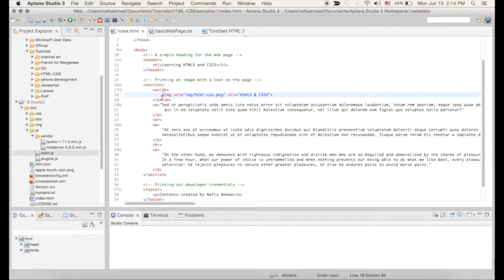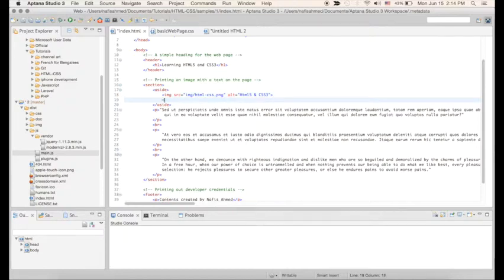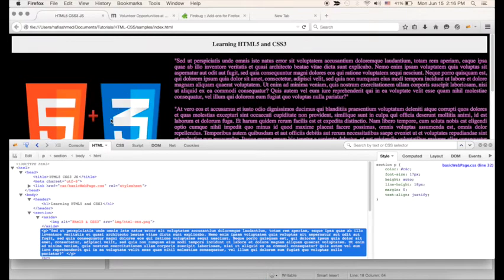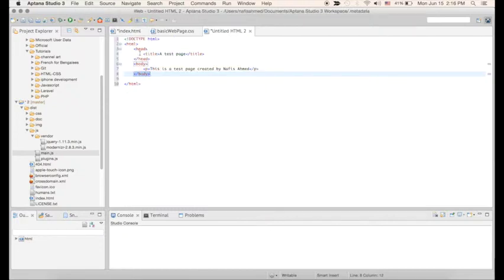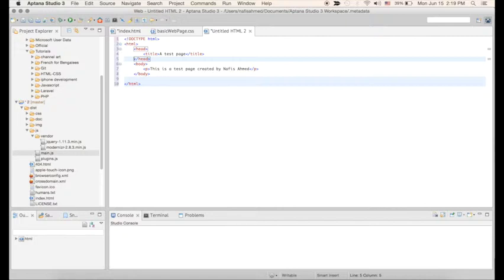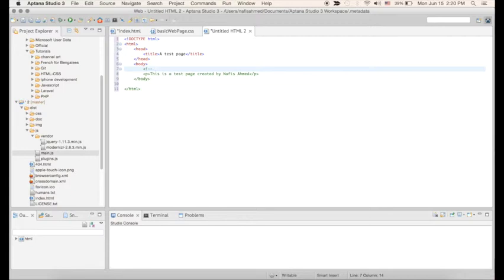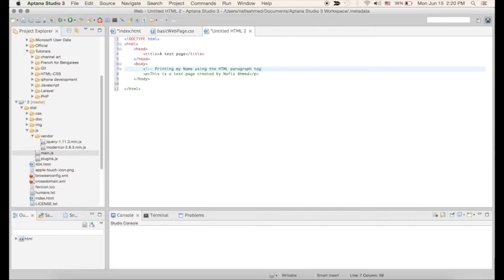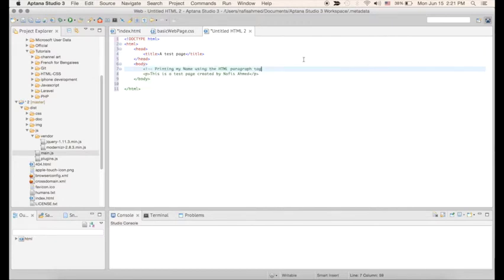HTML5, CSS3 & JavaScript | Empty Tags, Indentation & HTML Comments | Chap-2 | Part-7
In every HTML documents, tags usually appear in pairs, a starting tag that is matched with a closing tag preceded by a forward slash for the same element. Contrarily, some of the elements have a single tag with no matching ending tag. This type of elements are known as the empty tags. Empty tags like the image element can take in attributes, like specifying the path of the particular image that will be displayed. A br tag or a newline/line-break tag is also an empty tag that produces a newline but doesn't take any attribute. Along side the discussions on empty tags in HTML documents, this video will also show us the importance of applying proper indentations in the markup and will also dwell with the topic of implementing HTML comments inside an HTML5 document.